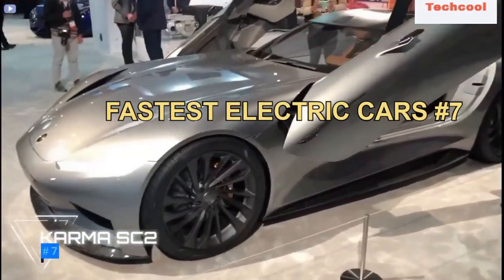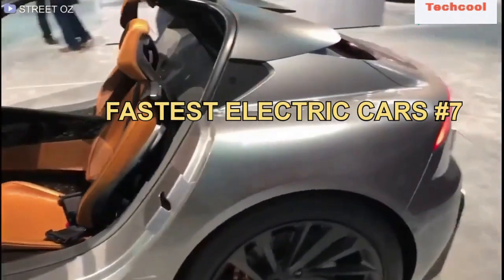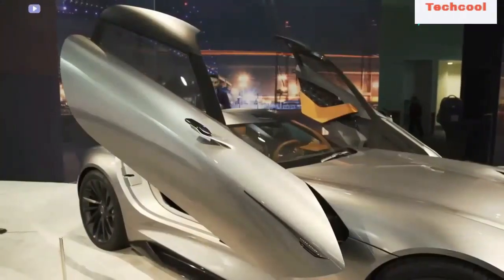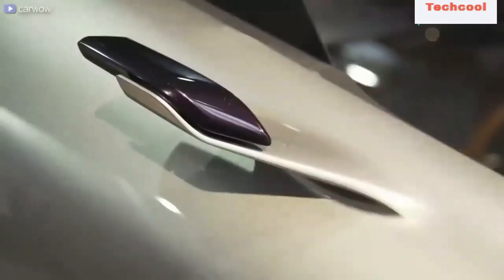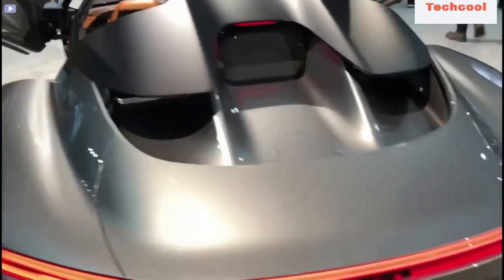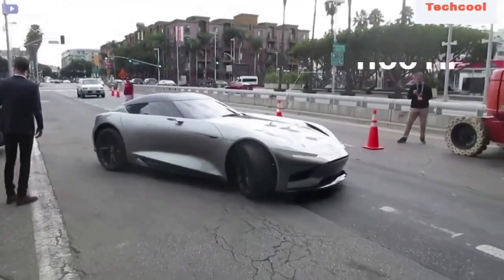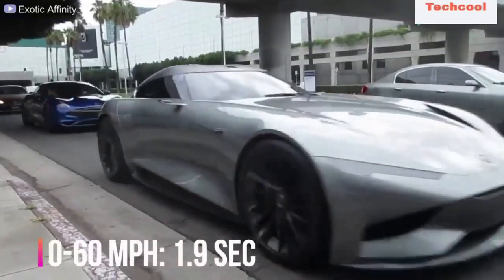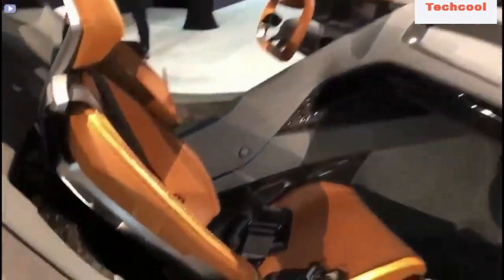FASTEST ELECTRIC CARS TOP 10 (#7 karma Sc2)